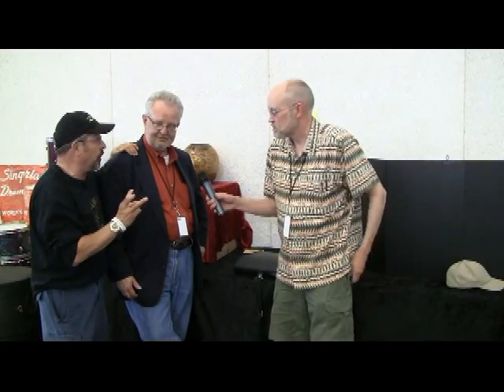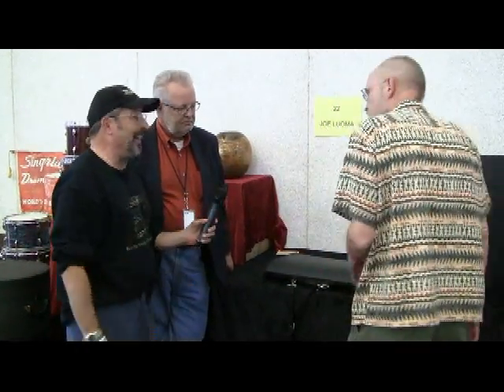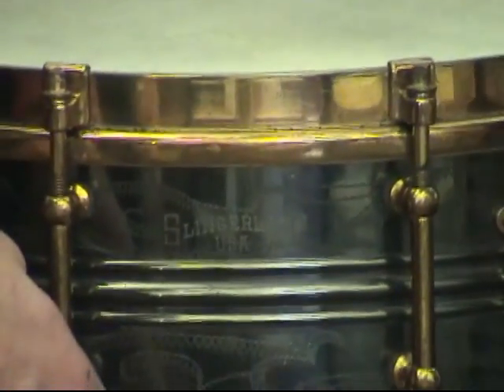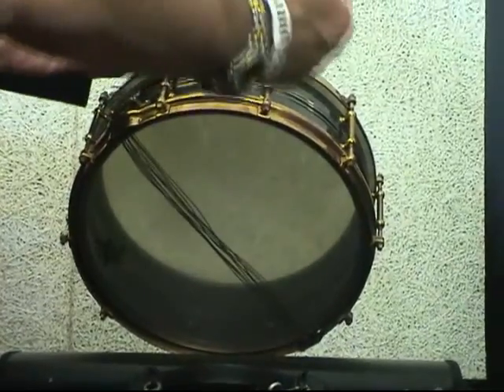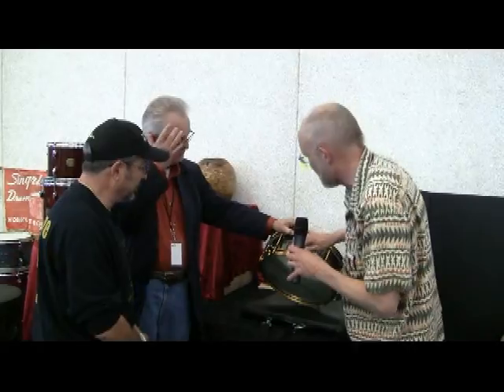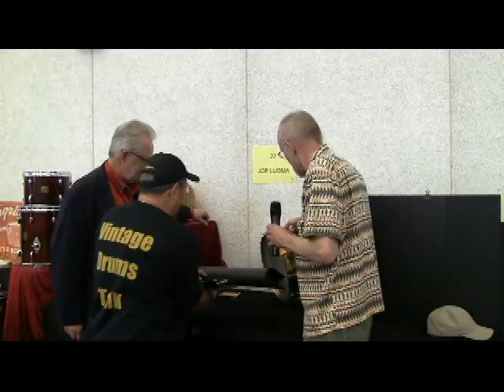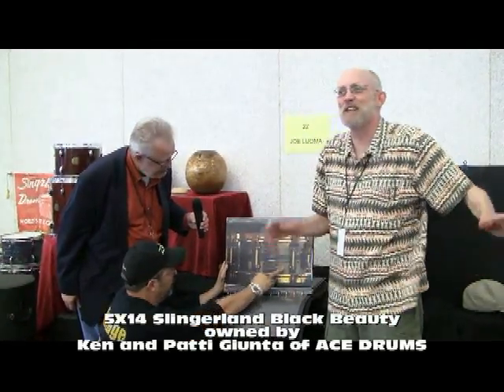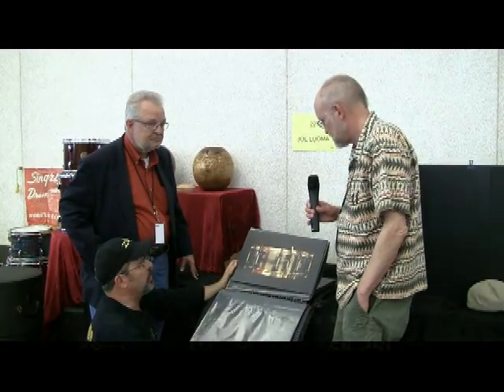2011 CHICAGO DRUM SHOW- STEVE MAXWELL AND JOE LUOMA.mp4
JIM MESSINA OF VINTAGEDRUMSTALK.COM GETS THE SURPRISE OF HIS LIFE WHEN JOE LUOMA SURPRISES HIM WITH HIS OWN SLINGERLAND BLACK BEAUTY DURING A DISCUSSION OF THE ACE DRUMS SLINGERLAND BLACK BEAUTY RECENTLY DISCOVERED BY JIM STEVE MAXWELL TALKS ABOUT HIS INCREDIBLE SLINGERLAND B&B AND WIEGHS IN ALSO ON THE ACE DRUM.